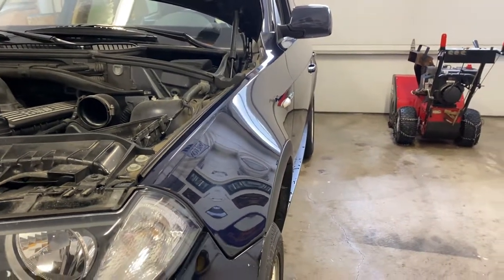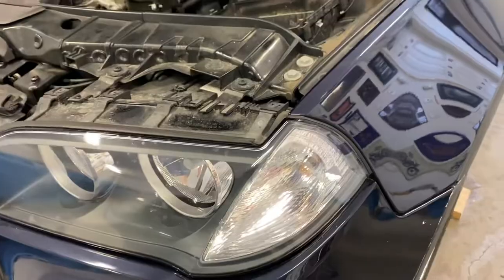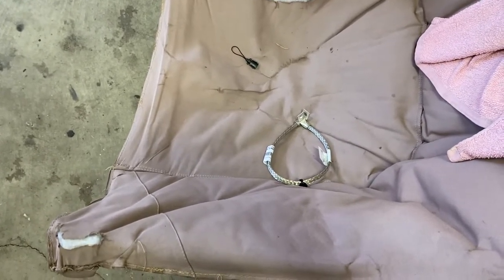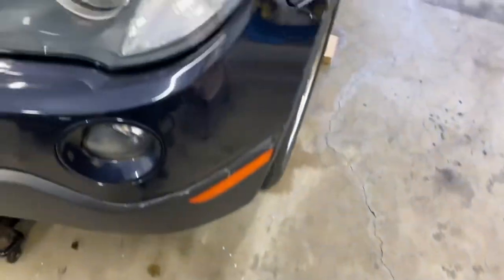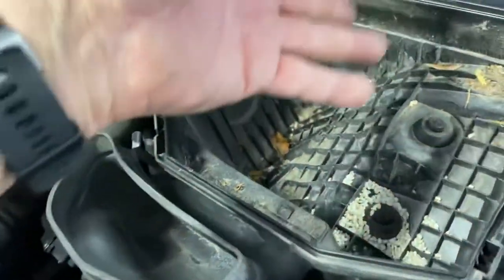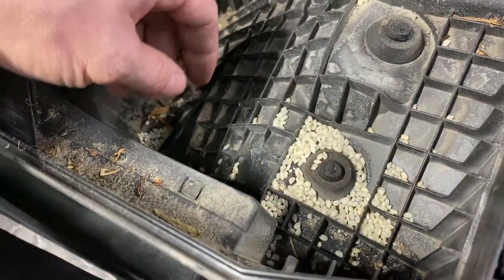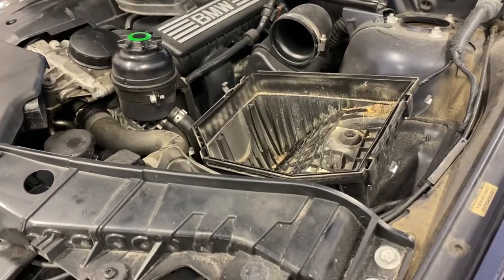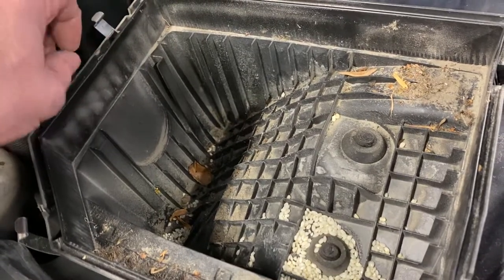2007 BMW X3 starter problems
Very laboured Starter motor. After changing the ground strap from the engine block to the frame, the starter has reacted a little bit better but there is still a problem￼ (ends up, my starter was dying a slow death. I switched out, pls feel free to watch that video)